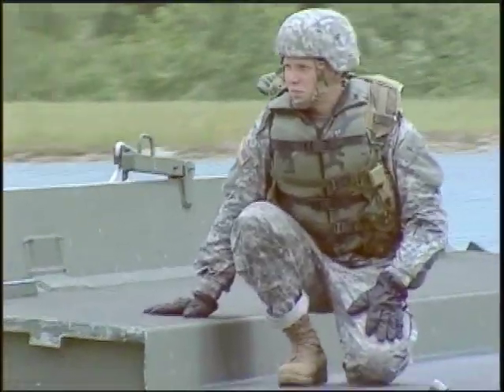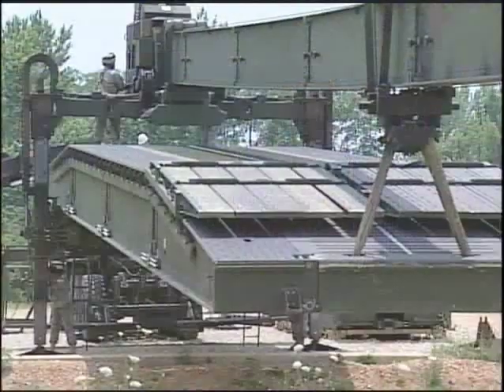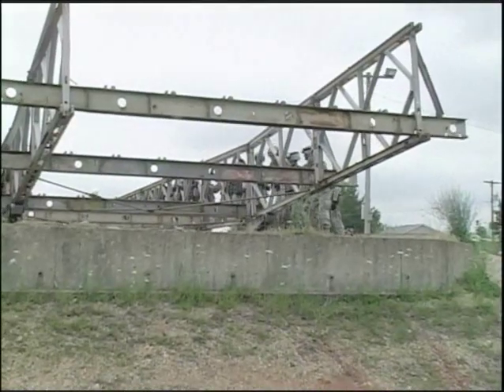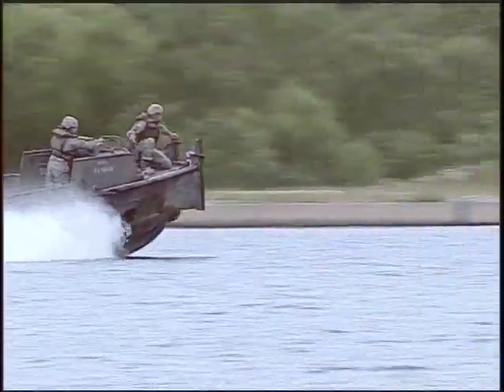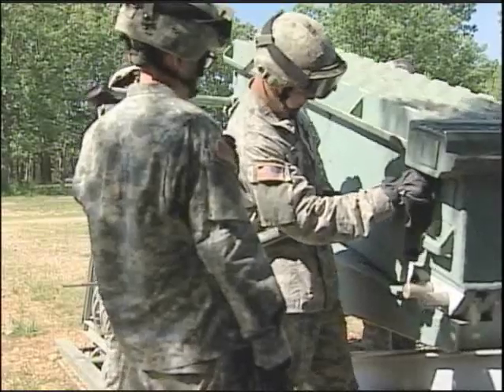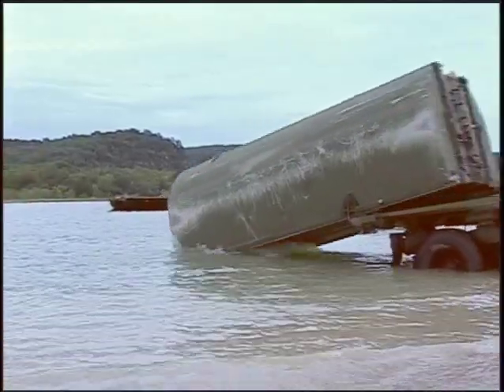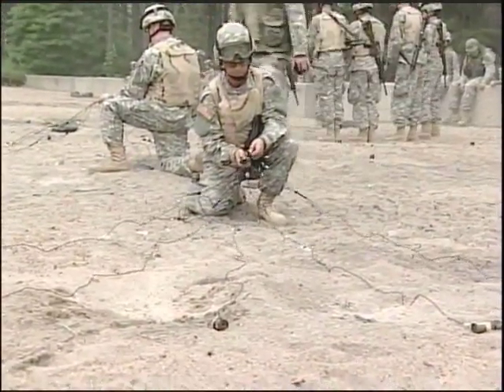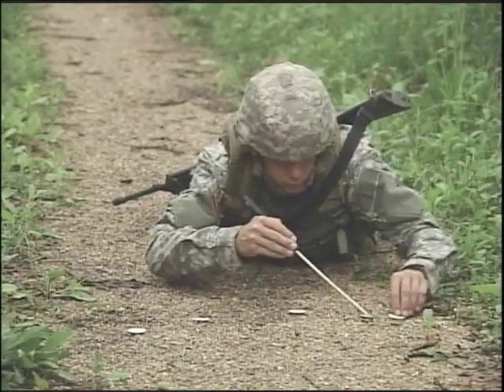Army Careers 12C - Bridge Crewmember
Having a combination of combat ability and building skill is necessary when it comes to tackling rough terrain in combat situations. Bridge Crewmembers supervise or serve as a member of a squad, section or platoon. They provide conventional and powered bridge and rafting support for wet and dry gap crossing operations.

Some of your duties as a Bridge Crewmember may include:

   -Operate bridge truck and light vehicles
   -Operate, launch, retrieve and perform duties as a deck hand on the bridge erection boat
   -Assist in the preparation of a bridge site, handles shore lines, assists in rafting and bridging operations
   -Assist in the installation of the overhead anchorage system
   -Install kedge anchorage systems
   -Launch and retrieve ribbon bridge bays
   -Assist in the assembly and maintenance of military fixed and float bridges
   -Prepare ribbon bridge equipment for air transport
   -Operate the crane on the Dry Support Bridge (DSB)
   -Prepare and install demolition firing systems
   -Install wire obstacle material